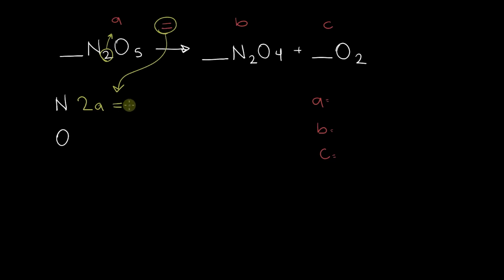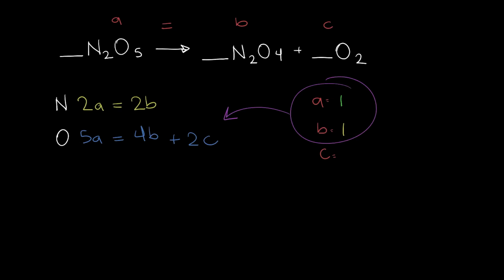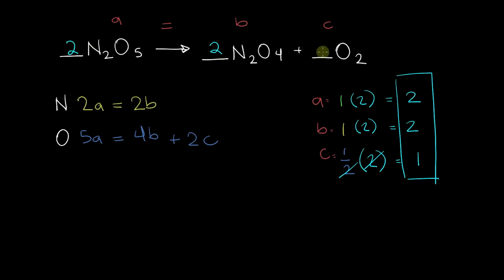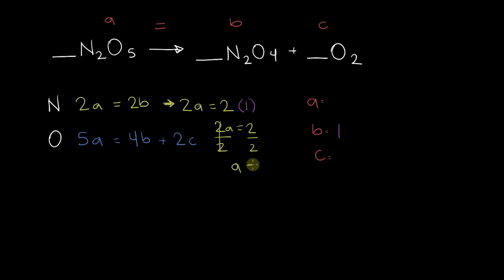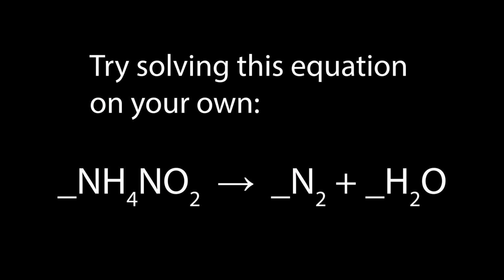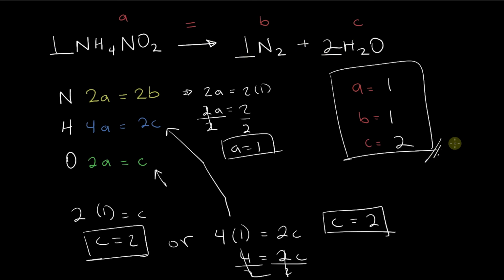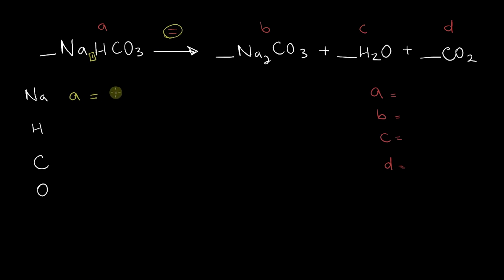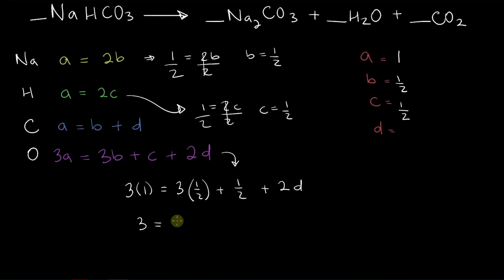Balancing Complex Chemical Equations Algebraically pt 2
This video teaches how to balance chemical equations using the Algebraic method. Once you master this method, it is much faster and easier than the Guess-and-Check method and will give you the right answer!